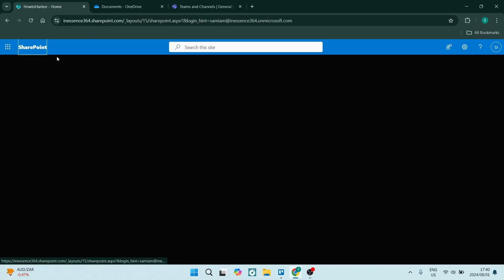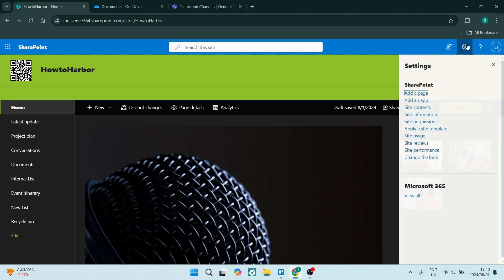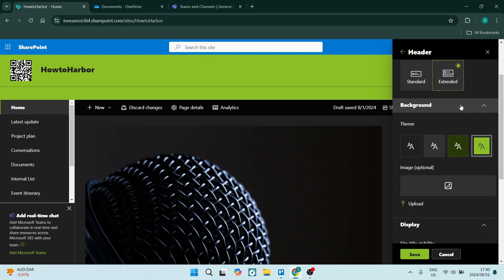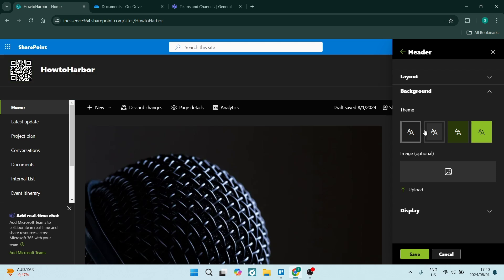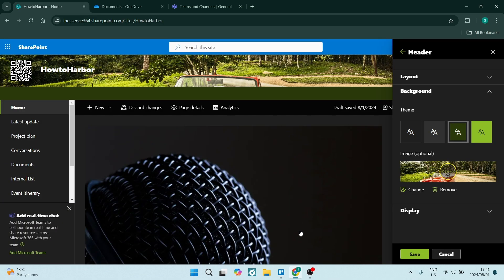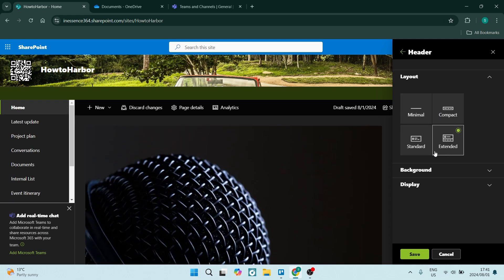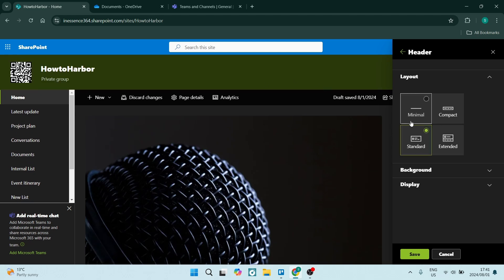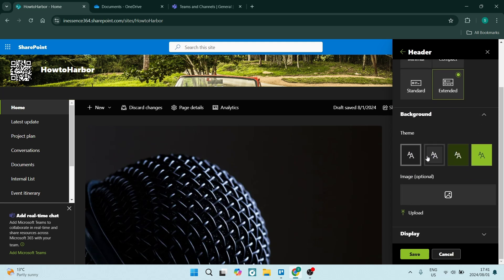How to Add a Header Image to a SharePoint Site | SharePoint Tutorial 2025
In this video, "How to Add a Header Image to a SharePoint Site," we'll guide you through the simple process of enhancing your SharePoint site’s visual appeal by adding a custom header image. A well-designed header can make your site more engaging and help convey your brand identity. We’ll cover the step-by-step instructions for uploading and configuring your header image, including tips on choosing the right dimensions and file types for optimal display. Additionally, we’ll discuss how to customize the header settings to ensure it aligns with your site’s overall design and purpose. Whether you're creating a team site, project site, or company intranet, this tutorial will help you make a strong first impression.

Timestamps

Intro – 00:00 – 00:13
Adding a Header Image to a SharePoint Site – 00:14 – 01:13